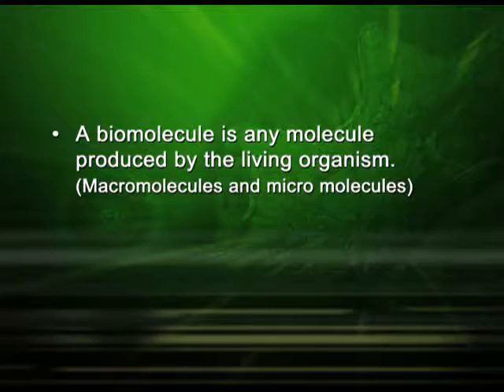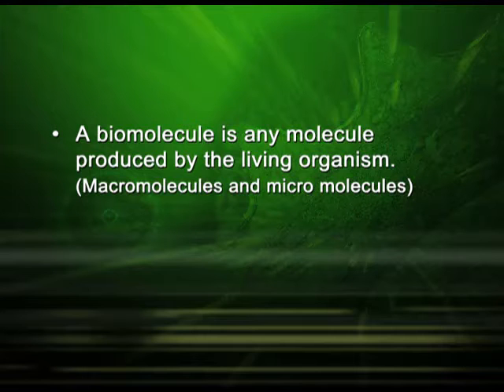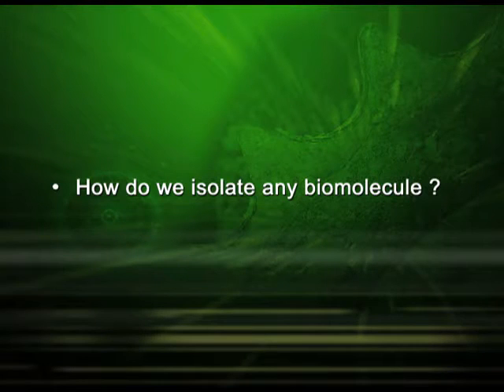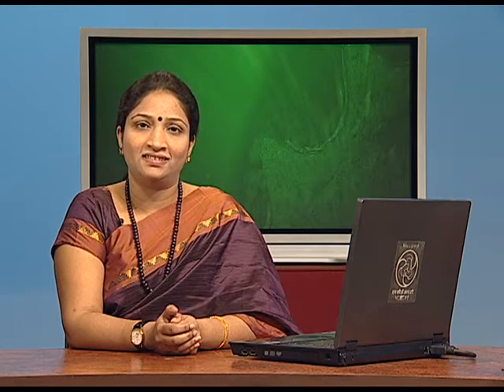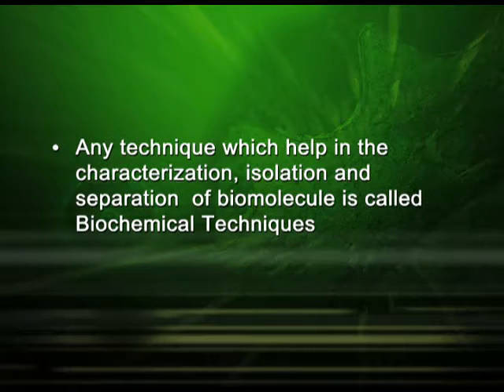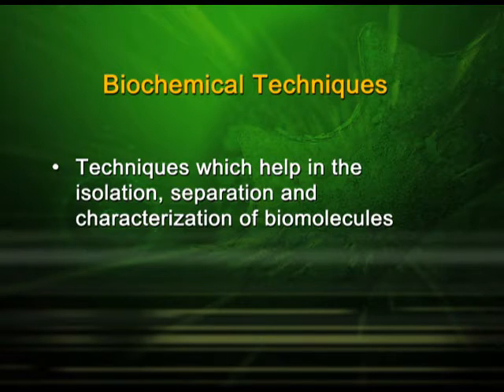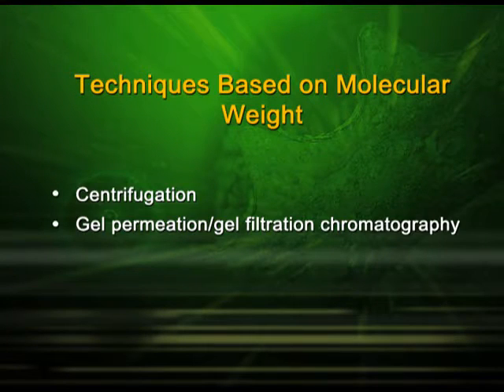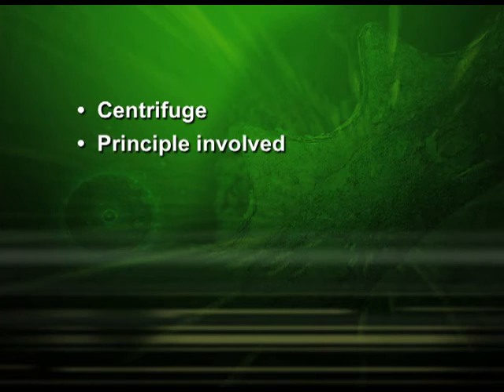Process of Centrifugation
Episode 01 of the video lectures of chapter 11 of the Biology textbook for class 12; covers the process of centrifugation, a technique used in Biotechnology